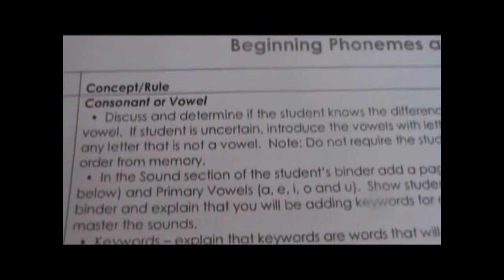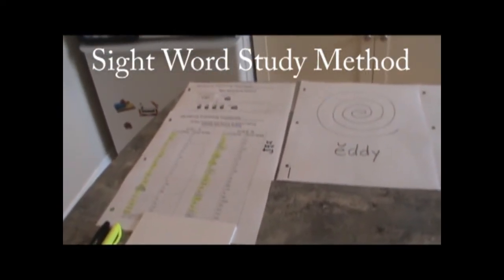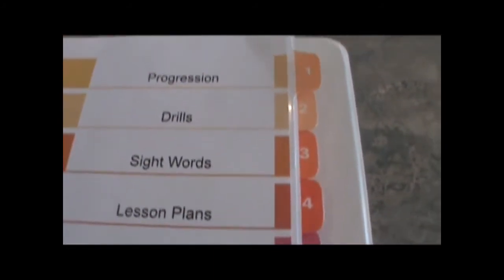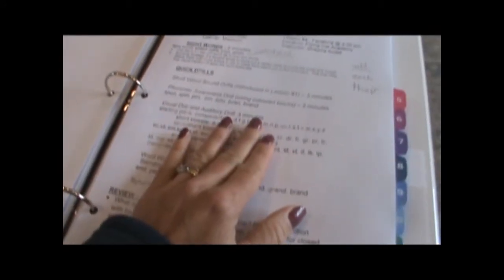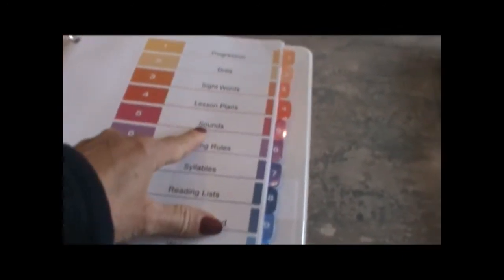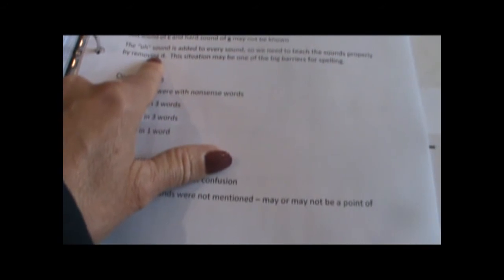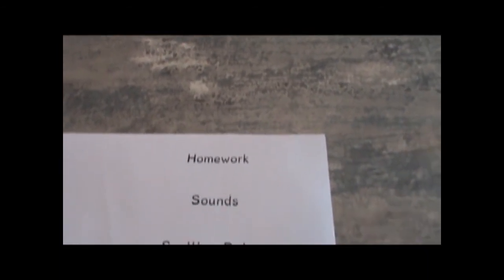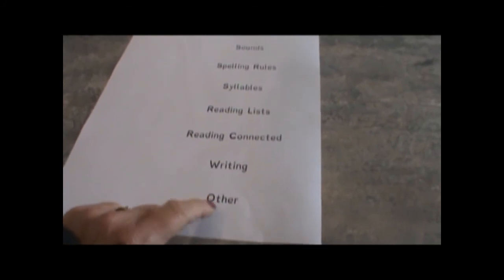Pro Tips on Organization for Teachers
In this video, you will learn tips and tricks that I use to keep my instructional tools organized.